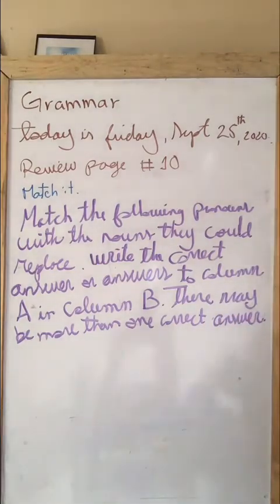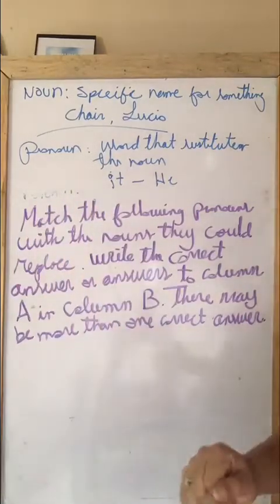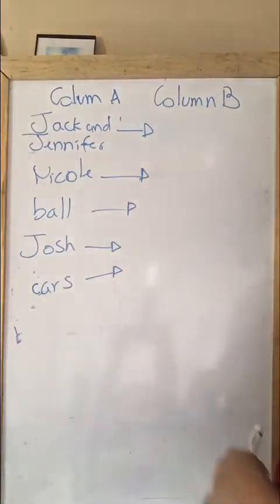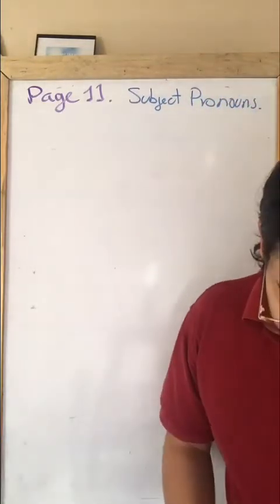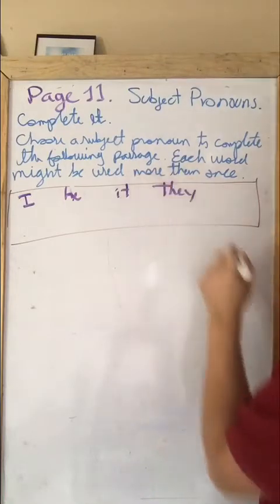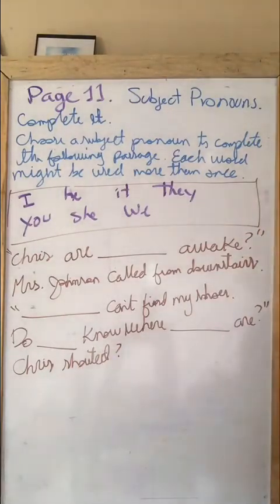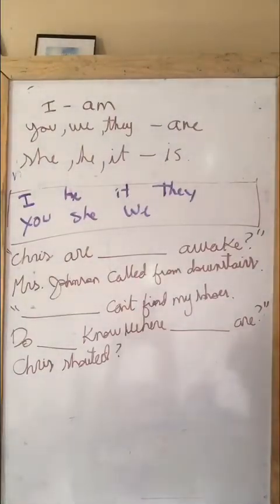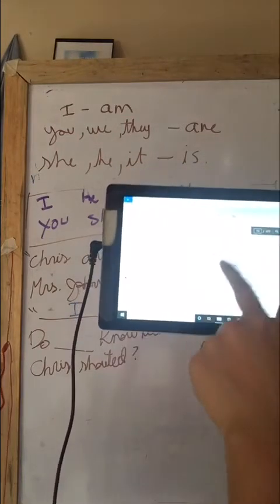Grammar. 5th.G. Friday, Sept 25th, 2020.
Grammar. 5th.G       Page 10 and 11
Friday,Sept 25th, 2020.

Today we will work on Subject Pronouns
Copy EVERYTHING FROM THE BOARD.

And don’t send anything until I ask for it.